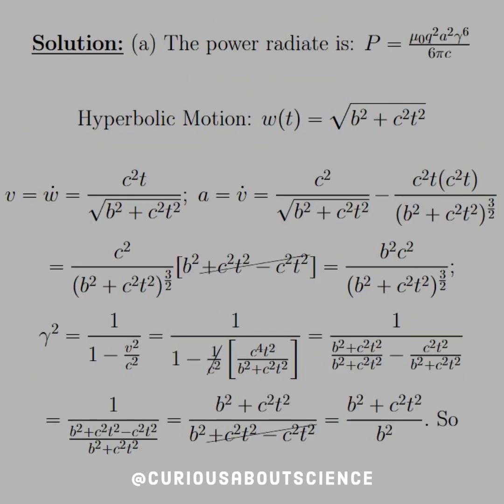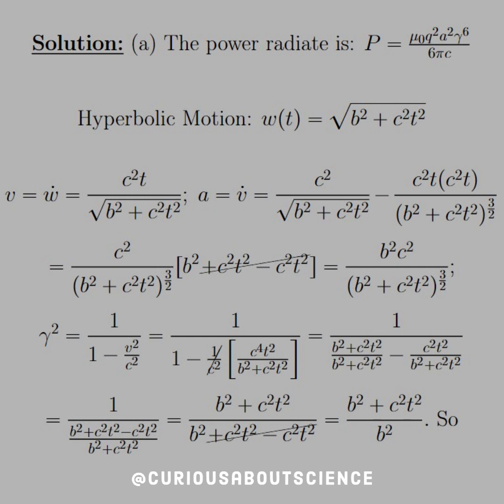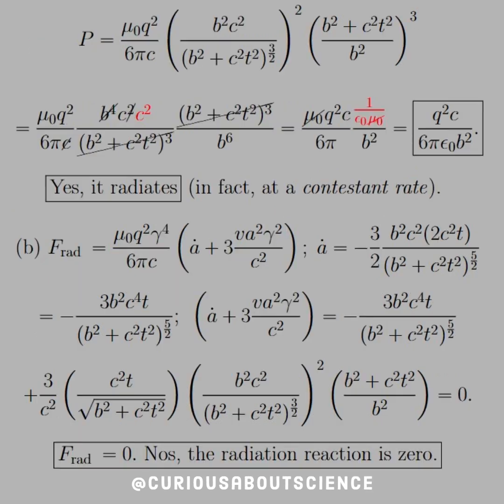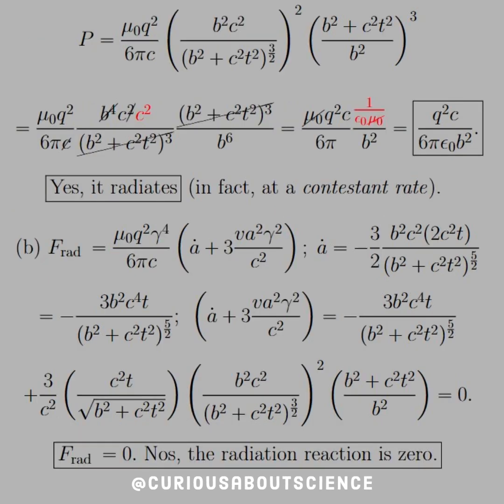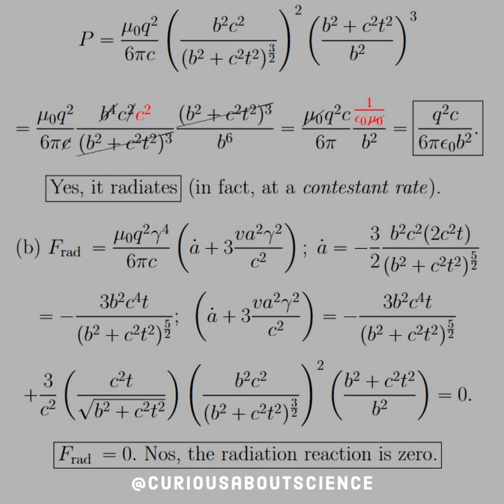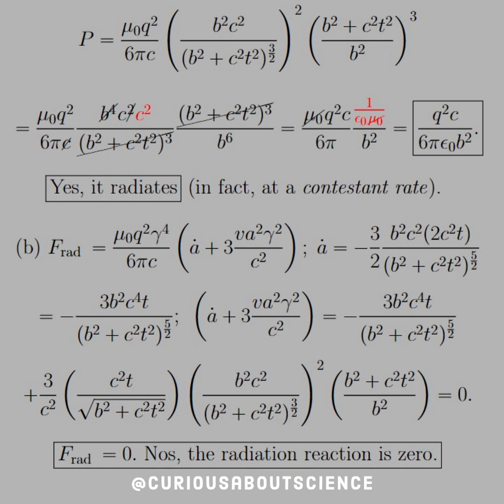Problem 11.34 - Radiation Extras: Introduction to Electrodynamics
◉ 𝘊𝘰𝘮𝘮𝘦𝘯𝘵: These famous questions carry important implications for the 𝐩𝐫𝐢𝐧𝐜𝐢𝐩𝐥𝐞 𝐨𝐟 𝐞𝐪𝐮𝐢𝐯𝐚𝐥𝐞𝐧𝐜𝐞. Much to be said about this.

◉ 𝘊𝘭𝘢𝘴𝘴𝘪𝘤𝘢𝘭 𝘳𝘢𝘥𝘪𝘢𝘵𝘪𝘰𝘯 𝘧𝘳𝘰𝘮 𝘢 𝘶𝘯𝘪𝘧𝘰𝘳𝘮𝘭𝘺 𝘢𝘤𝘤𝘦𝘭𝘦𝘳𝘢𝘵𝘦𝘥 𝘤𝘩𝘢𝘳𝘨𝘦 by T. Fulton and F. Rohrlich

"The old and much-debated question, whether a charge in uniform acceleration radiates, is discussed in detail and its implications are pointed out. Many contradictory statements in the literature are analyzed and those answers which can be given on the basis of the standard classical Maxwell-Lorentz equations are presented. Although the questions that remain open are difficult and fundamental, some simple results can be proved: Contrary to claims in some standard sources (Pauli, von Laue), a charge in uniform acceleration does radiate. The radiation rate is finite, invariant, and constant in time in the instantaneous rest system. There is no contradiction of this fact with either the principle of conservation of energy or the principle of equivalence. Finally, the group of conformal transformations is found to be not physically meaningful."

"The problem of the radiation emitted by a charged particle undergoing (eternal) hyperbolic motion is considered. The early approach of Pauli whereby such a system does not radiate and the formulations of more recent authors under which the system does radiate are presented within a unified framework. From this perspective it becomes clear why Pauli’s approach is not valid for this unusual problem. The discussion hinges upon the demonstration of the Lorentz invariant result that, for eternal hyperbolic motion, the radiant energy flux is not given by the flux of the total Poynting vector, before the charge reaches the turning point."

◉ 𝘛𝘩𝘦 𝘳𝘢𝘥𝘪𝘢𝘵𝘪𝘰𝘯 𝘰𝘧 𝘢 𝘶𝘯𝘪𝘧𝘰𝘳𝘮𝘭𝘺 𝘢𝘤𝘤𝘦𝘭𝘦𝘳𝘢𝘵𝘦𝘥 𝘤𝘩𝘢𝘳𝘨𝘦 𝘪𝘴 𝘣𝘦𝘺𝘰𝘯𝘥 𝘵𝘩𝘦 𝘩𝘰𝘳𝘪𝘻𝘰𝘯: 𝘈 𝘴𝘪𝘮𝘱𝘭𝘦 𝘥𝘦𝘳𝘪𝘷𝘢𝘵𝘪𝘰𝘯 by C. de Almeida and A. Saa

"By exploring some elementary consequences of the covariance of Maxwell’s equations under general coordinate transformations, we show that even though inertial observers can detect electromagnetic radiation emitted from a uniformly accelerated charge, comoving observers will see only a static electric field. This analysis can add insight into one of the most celebrated paradoxes of the last century."

• Happy Learning!